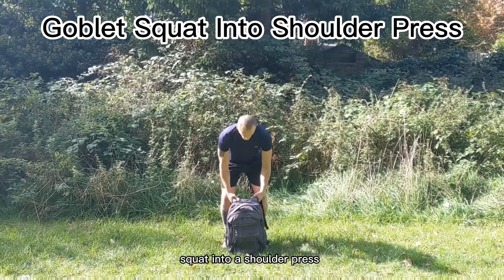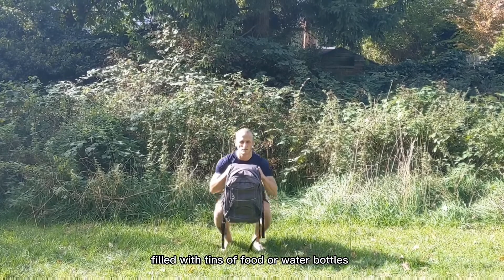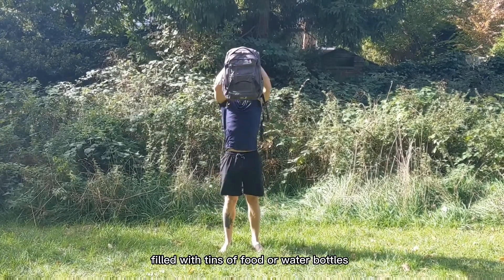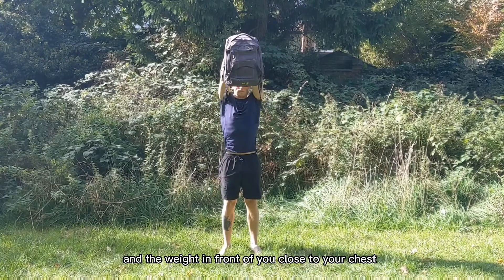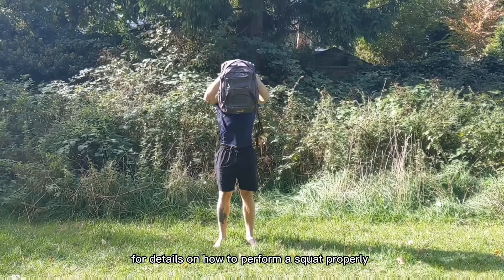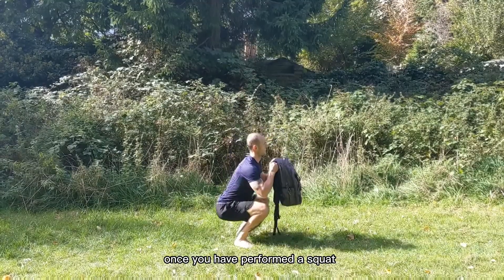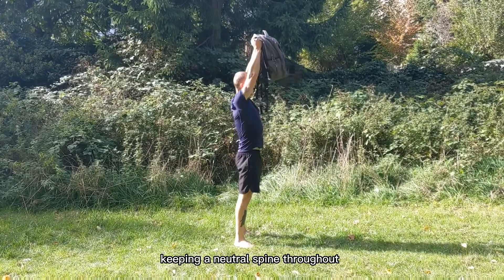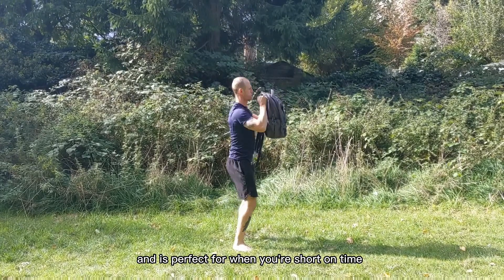Goblet Squat to Shoulder Press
Full body exercise